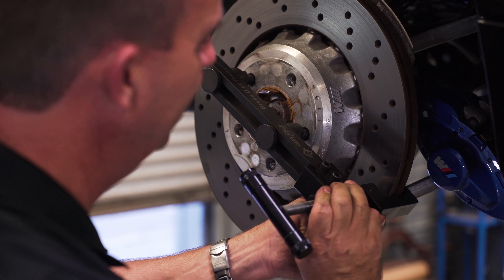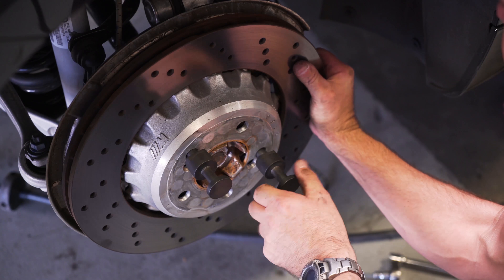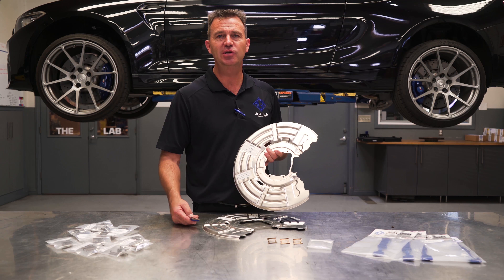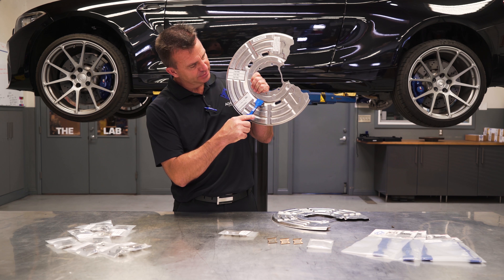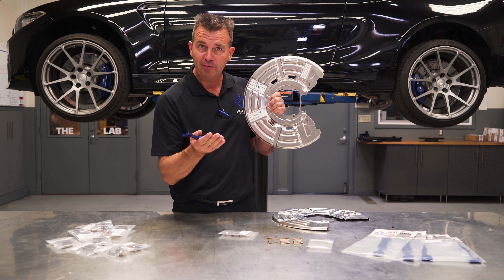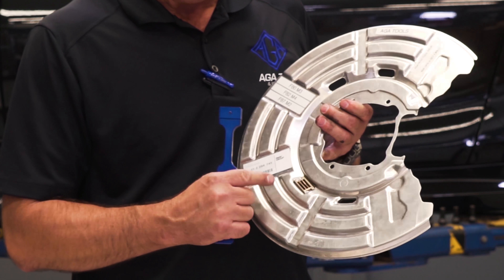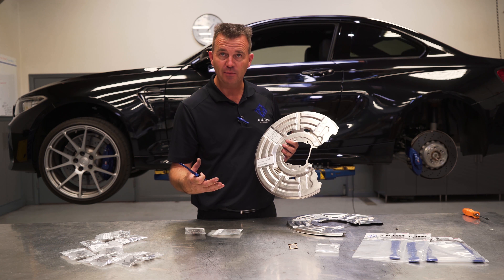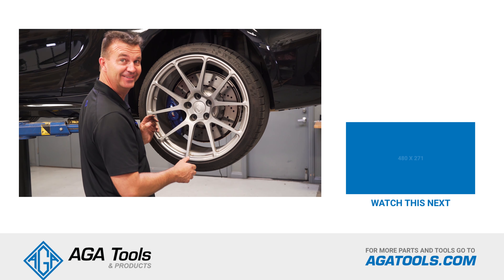AGA Backing Plate Screen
Problem: BMW F80/82/87 chassis with two or four slotted openings backing plates is allowing rocks and other road debris to get in between the backing plate and rotor, causing loud and obnoxious scrapping noises. Most scenarios, owners will have to buy a new revised backing plate and install new backing plate.

Solution: AGA’s precise designed Backing Plate Screen and Tool. No need to buy new backing plates when the solution is here at AGA Tools.

Benefit: Made of strong proprietary materials, the Backing Plate Screen will never rust or corrode and is built to last forever. With the AGA’s Backing Plate Screen and Tool, this cheap alternative will save you a great deal of time and effort.
Note: Install tool not included.